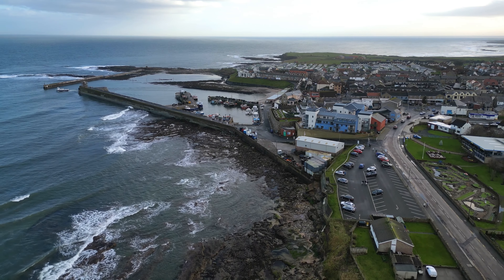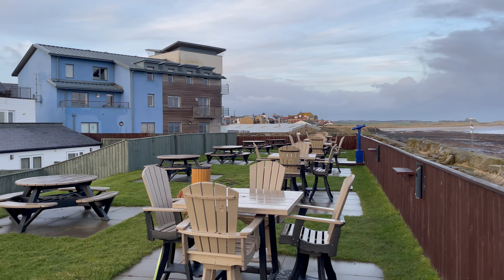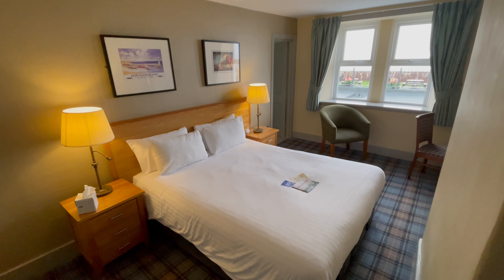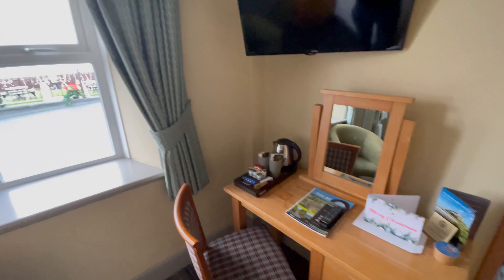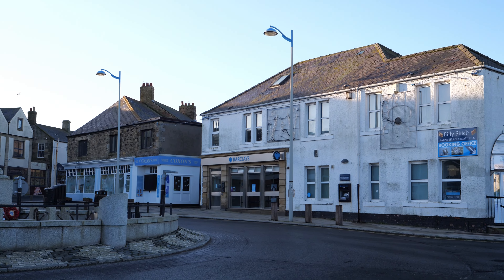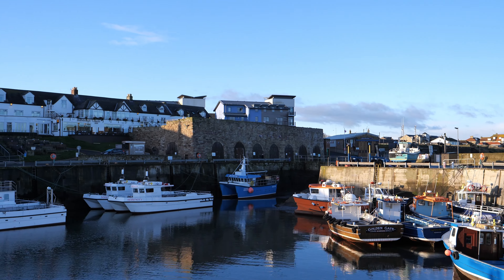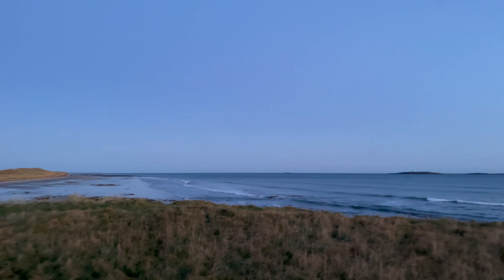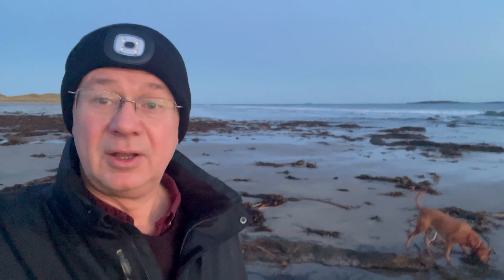Seahouses & Farne Islands 🦭 Northumberland Christmas Break at The Bamburgh Castle Inn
We spent Christmas 2022 in Seahouses, Northumberland with family. Not our usual campervan adventures but we thought it worth sharing as Seahouses is a lovely place to visit and there are a number of campsites close by so we wanted to share it. We plan to visit again very soon in the van.

We visit the Farne Islands and see lots of seals on a boat trip.

The hotel was very dog friendly as was Seahouses with some fabulous beach. Do check in the season as there may be restrictions having dogs on the beach. Bamburgh Castle is close by also.

Billy Shiel's Boat trips to the Farne Islands.